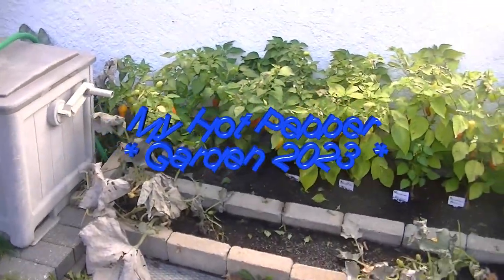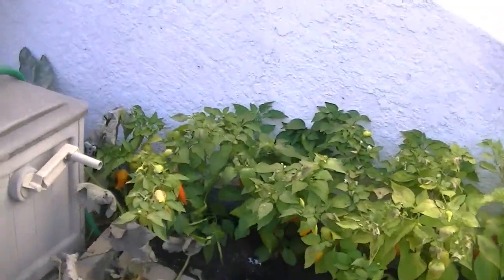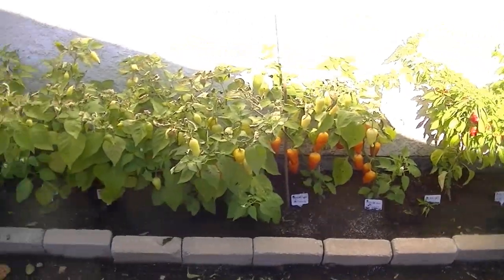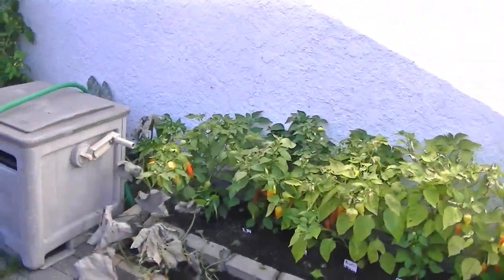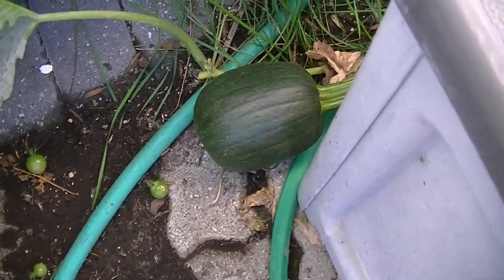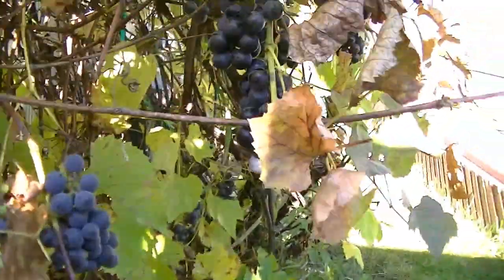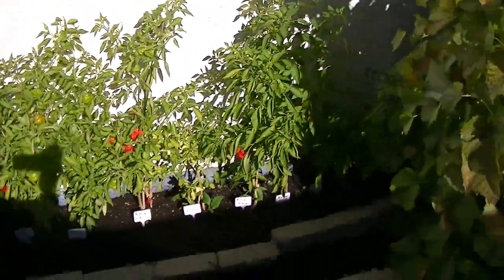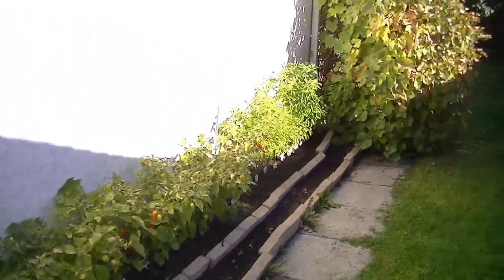My Hot Pepper Garden 2023 - Video Two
Just the tail-end of my season.  My plants didn't take off, though they have been supplying me with nice peppers most of the late Summer and Fall.  A few dozen peppers to pick and dehydrate for the winter and a dream for 2024.  Also, a look at my grapes just about ready for harvesting and turning into jam.

I appreciate the support of my subscribers and casual viewers of my videos.

The music is provided free of charge and without royalties with the following attribution:

So easy to use and such a wonderful assortment of music to choose from.

The music is often (as is the case right now) the best part of my videos.

Thank you again for watching my videos!!